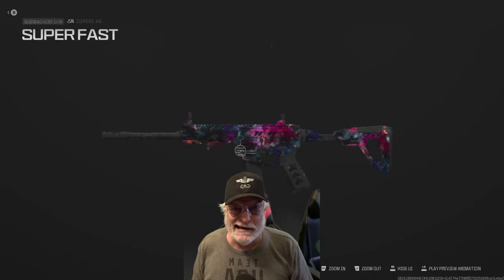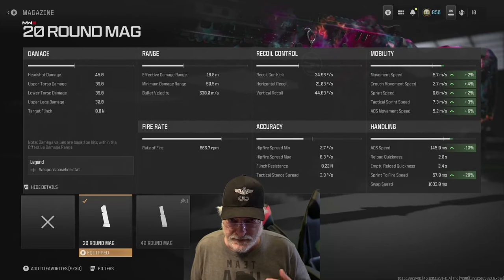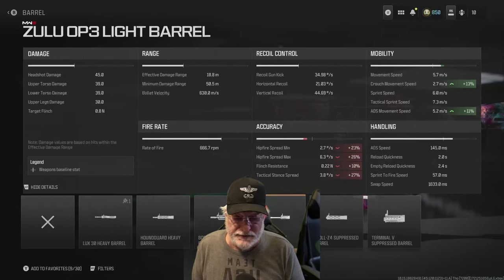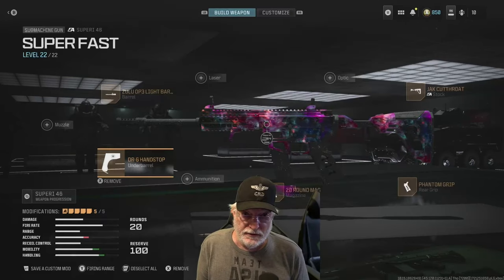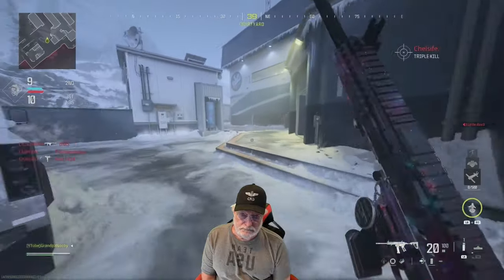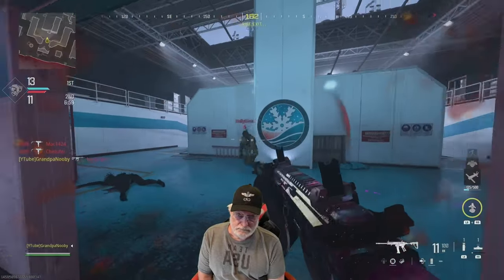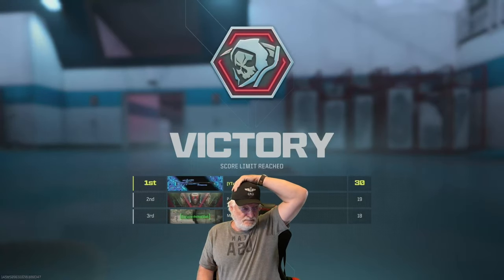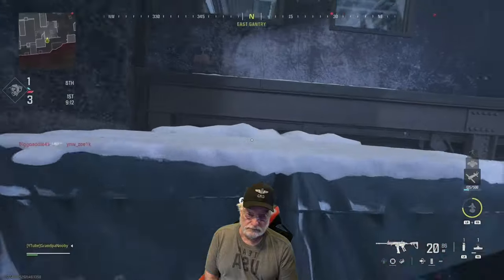BEST SUPERI CONFIG Makes You A Ghost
Built Around The JAK Cutthroat